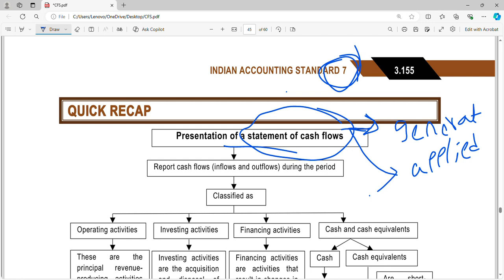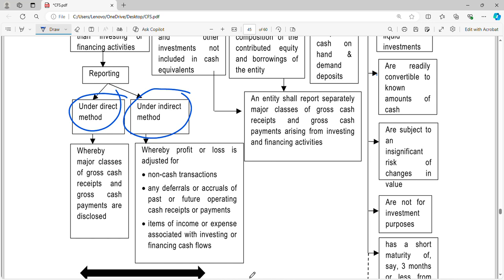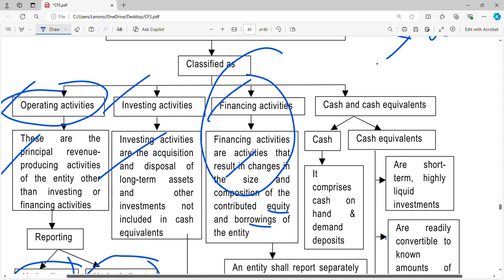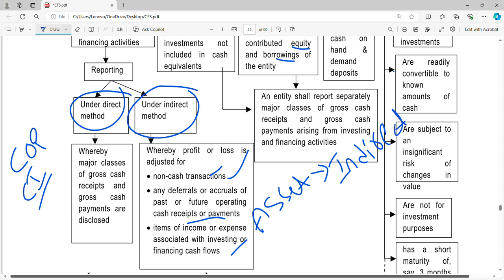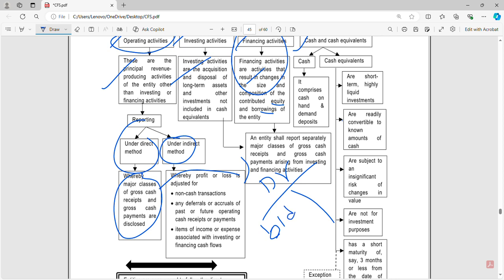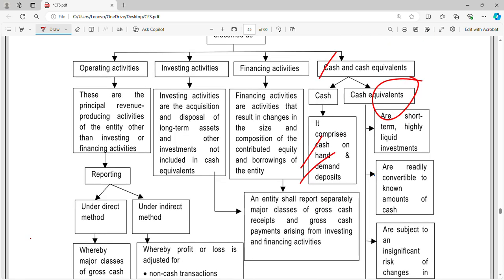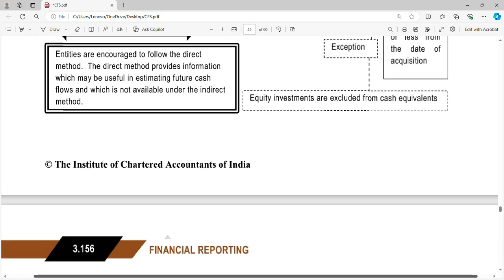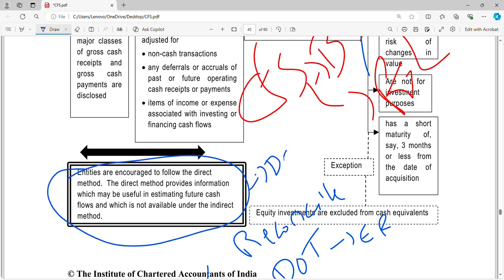Cash Flow Statement indas 7